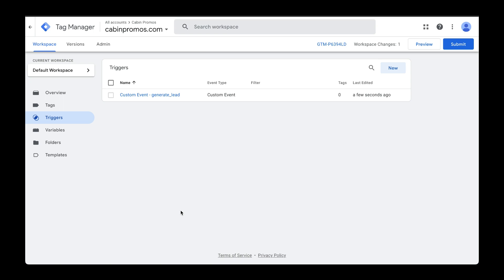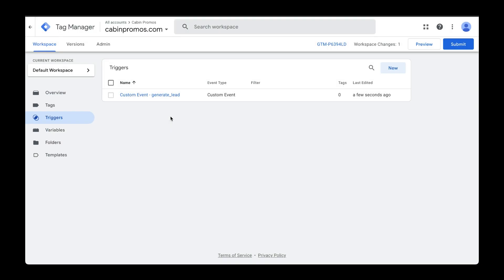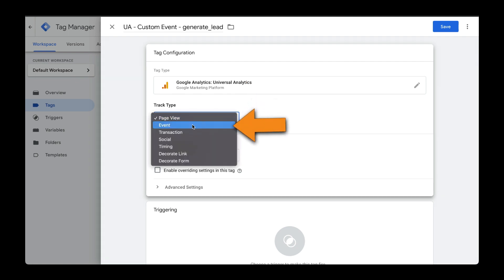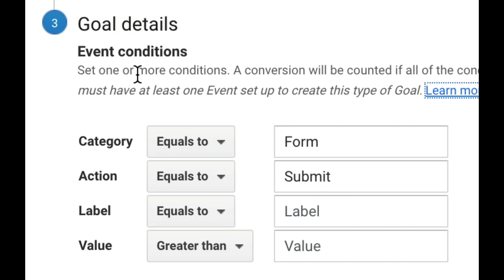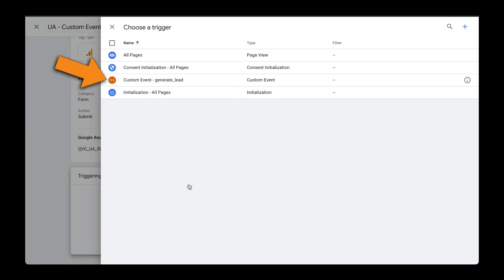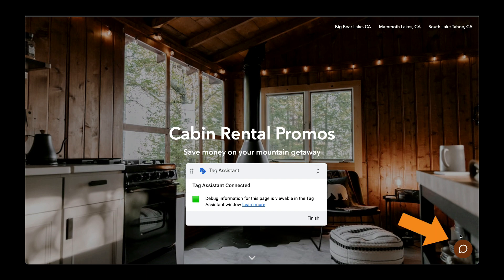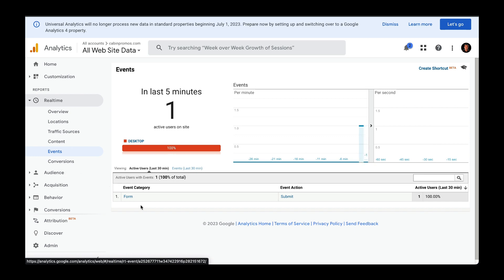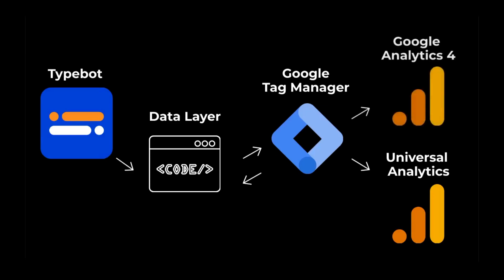Lesson 10: Setup Universal Analytics Event with Generate Lead Trigger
To configure, or not to configure thy analytics event with thy trigger? We don't have another option so let's get to configuring.